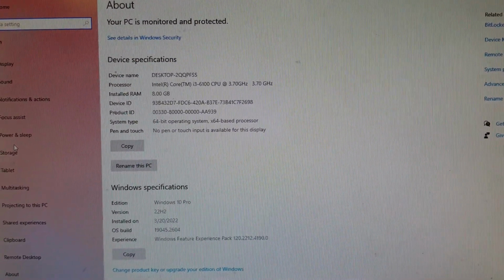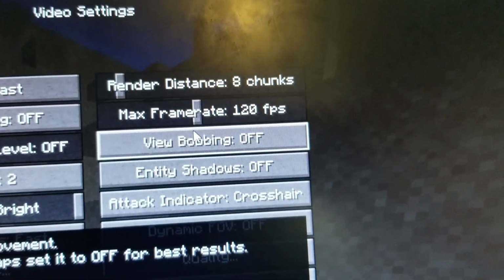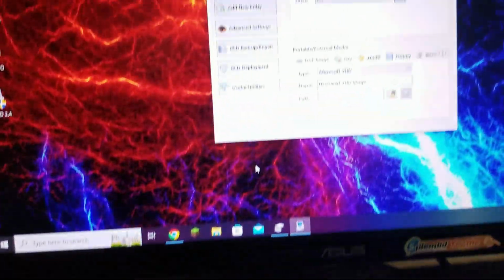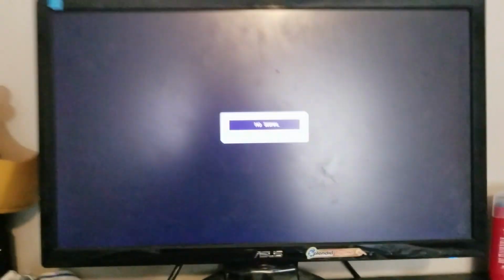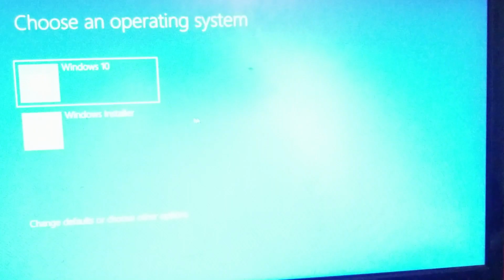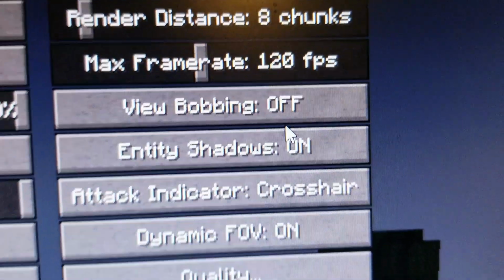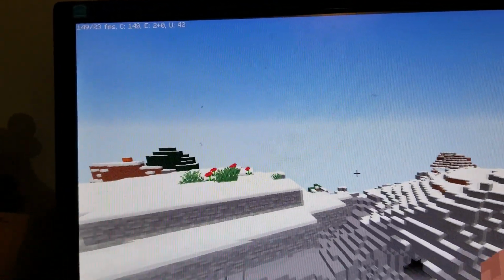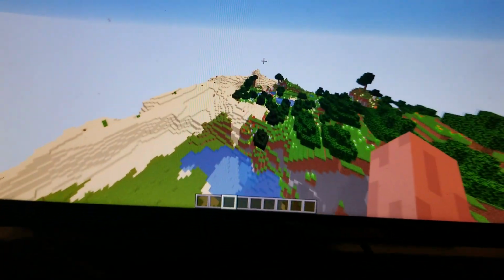Do older operating systems make a performance difference? Let's find out!